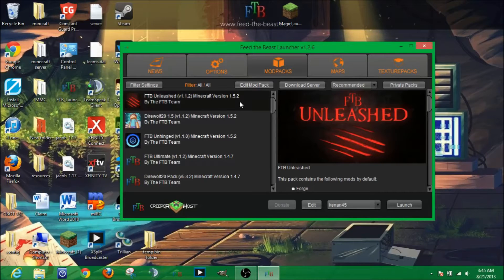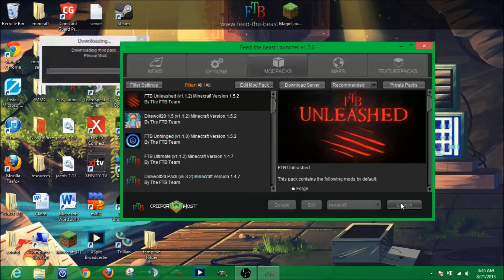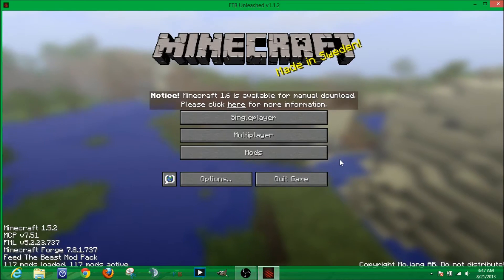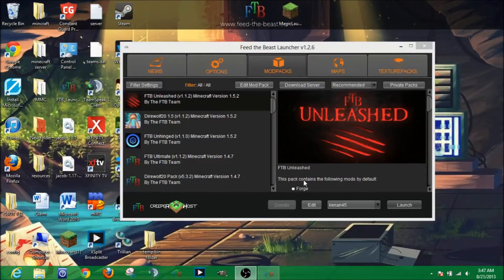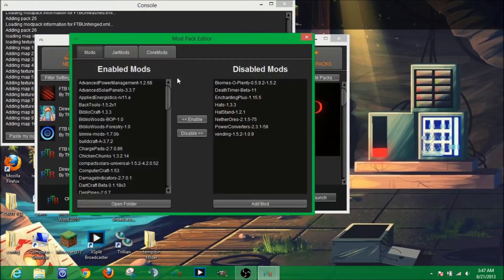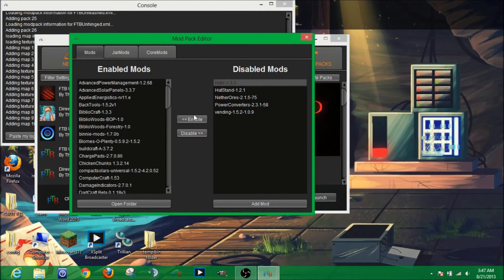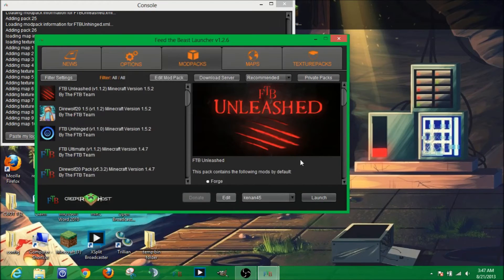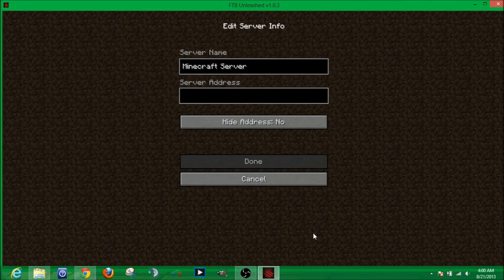how to joing goreacraft server With voice instructoins)HD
Update 9/20/2013: The FTB Unleashed server needs to be v1.1.4 and not recommended Until further notice. The Unhinged server stays the same on recommended.

You can vote for the server to get quick money and help out the server.
If you need help join us on teamspeak ip: ts3.goreacraft.com

-First start the FTB launcher and select the mod pack you would like to use Unleashed Mod pack, Unhinged, etc.
-Use the Launch button at the lower right corner to launch the mod pack you choose to play. -When the Mod pack is done downloading and the game launched, click quit game and exit the FTB launcher.
-Start the FTB launcher one more time and click on Edit Mod Pack at the top center to edit the mod pack.
-Enable all the mods on the right in  the Disabled Mods section by clicking on the mod and clicking Enable.
-Launch the mod pack you choose, and when the game starts go to goreacraft.com the get the ip for the server of your choice.